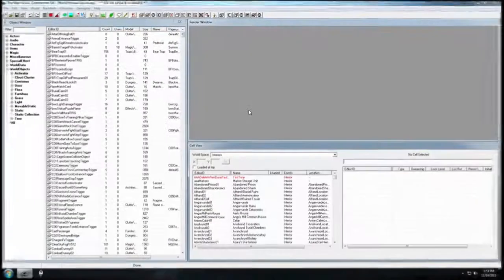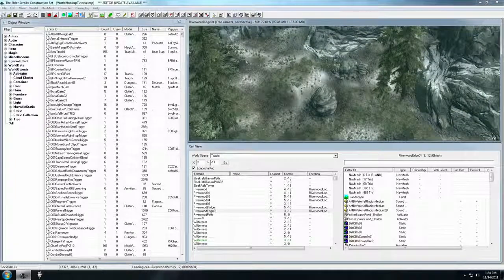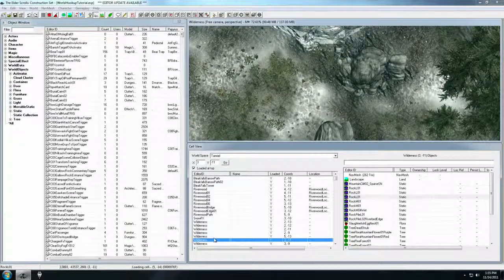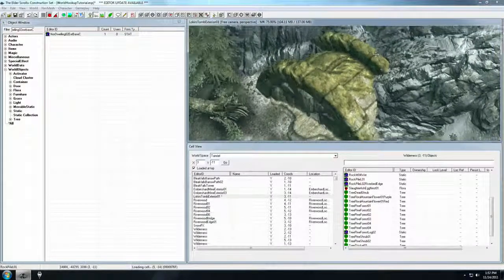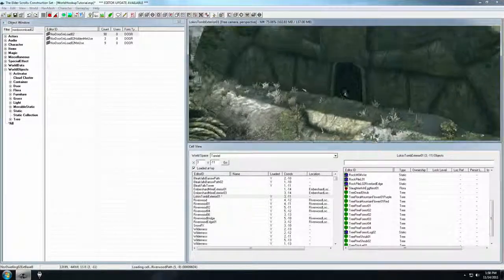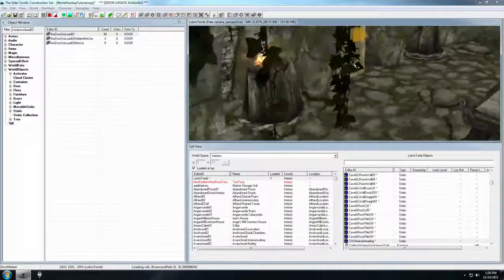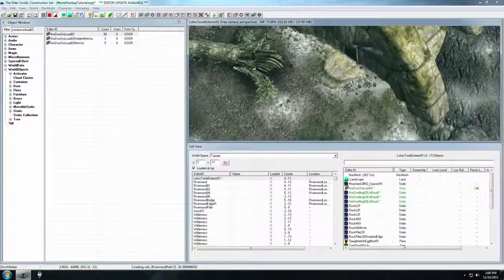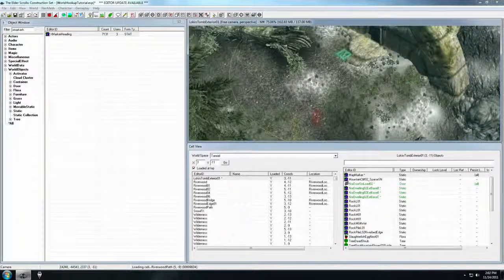Skyrim Creation Kit Tutorial - Episode 10: World Hookup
With the Skyrim Creation Kit talented users create their very own fantasy world. This free tool allows almost any kind of change in the game. The tutorial in English helps you get started with the Creation Kit.